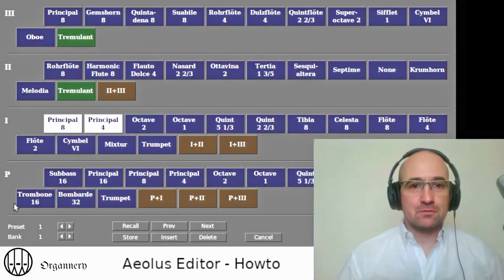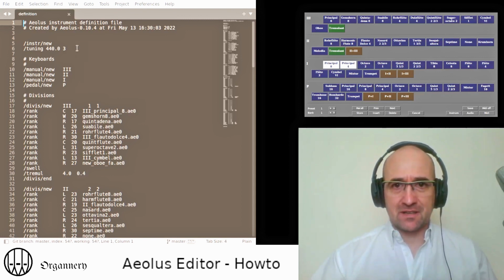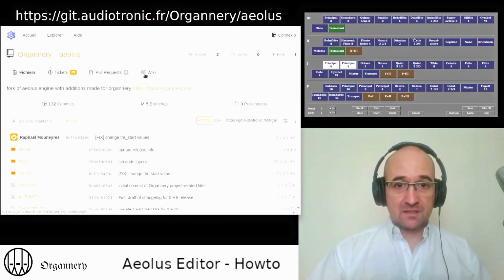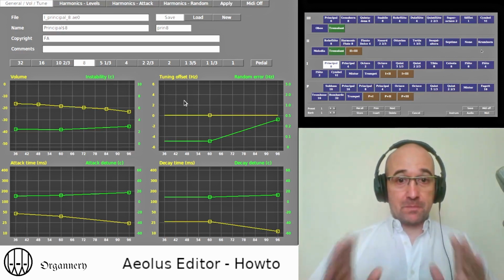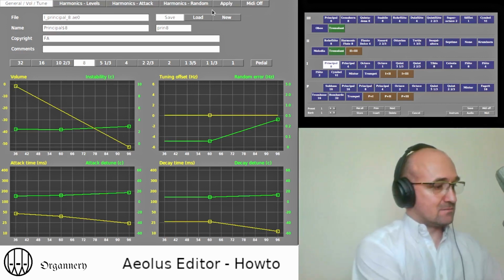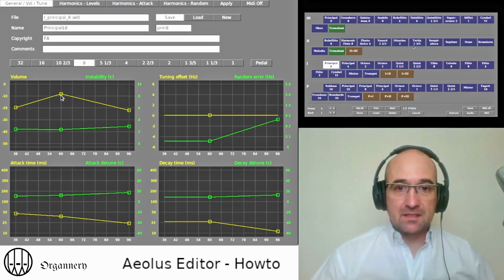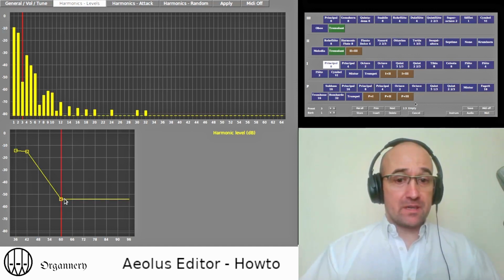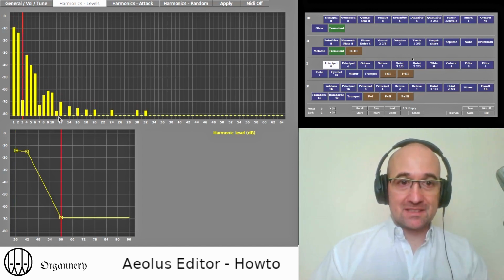How to use the Aeolus Editor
Aeolus is an additive synthesizer specialized in Pipe organ sound generation.
You have access to an internal editor so you can create, modify the pipe sounds ! That is the main power of Aeolus.
In this video I'm demonstrating how to open the editor, and how to use it, as well as some explanation on the instrument definition file used to build the structure of the pipe organ.

0:00 Introduction
1:17 Organ definition file
5:51 How to open the editor
6:40 Editor overview
9:59 Global parameters tweaking
15:30 Harmonics paramters tweaking
21:34 Conclusion